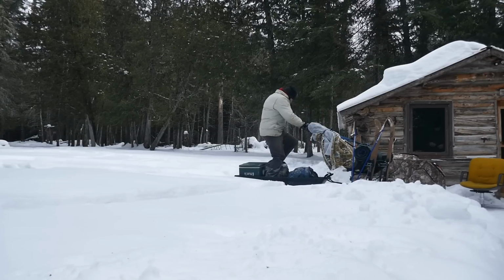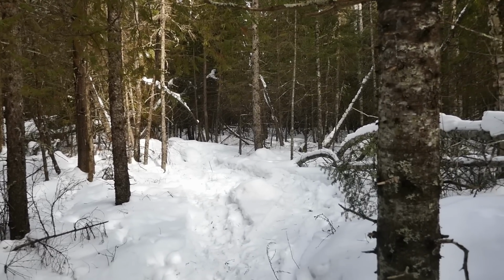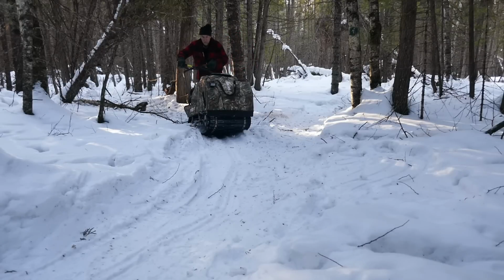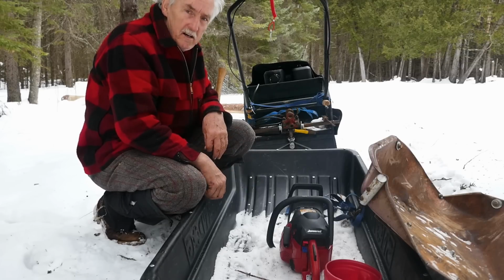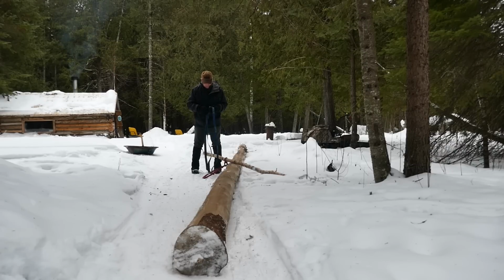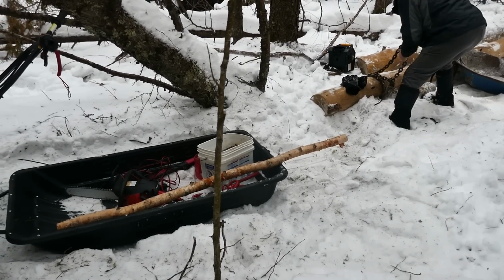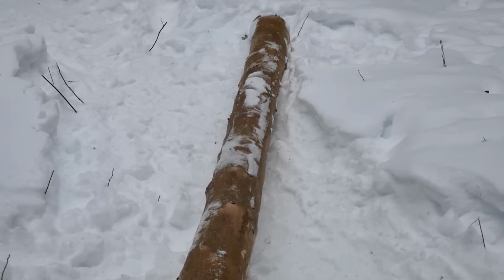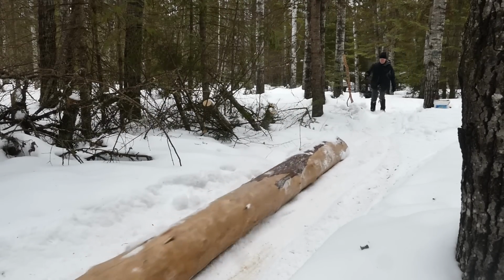Four Year Review of the Snowdog #224 Martin's Old Off Grid Log Cabin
We have put the Snowdog through the paces for four years now. Here is my honest review of how it has worked out for us, spoiler alert- mostly positive.